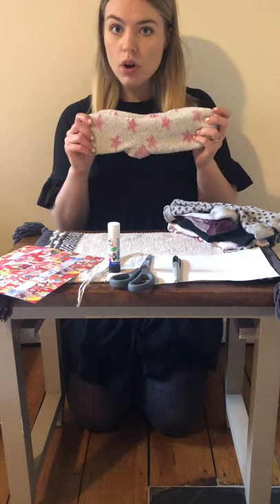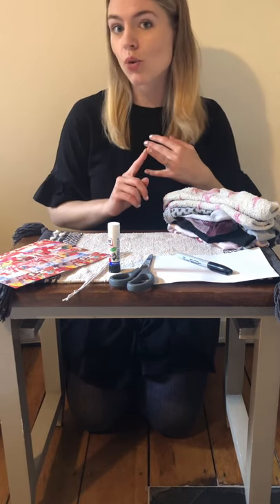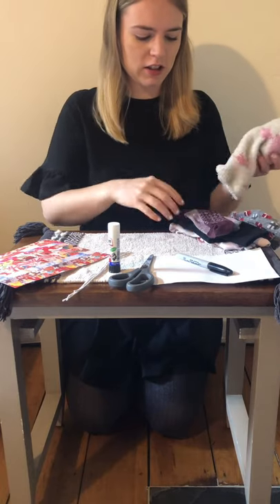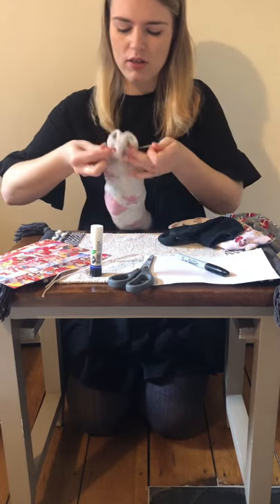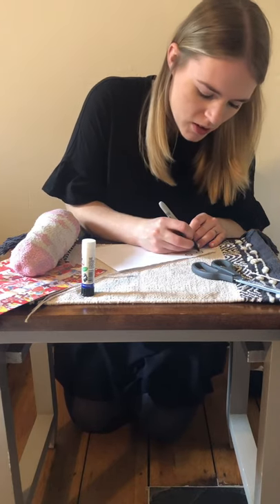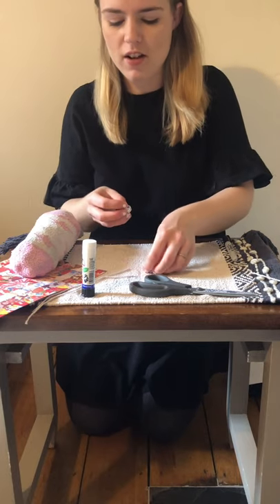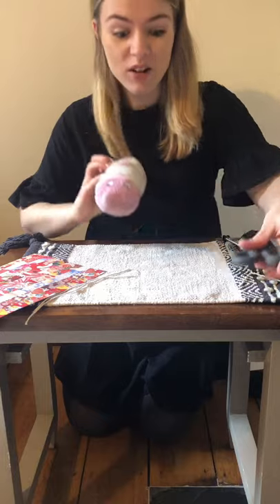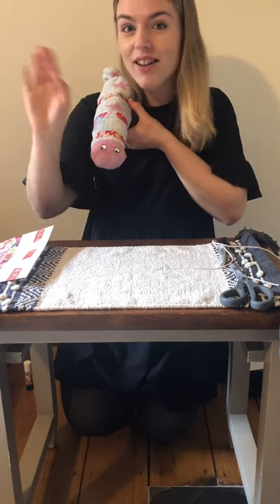Make a sock Superworm with Miss Wright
We hope you all enjoyed listening to the 'Superworm' story on Monday. Can you have a go at making your own sock Superworm?

You will need:
- old socks
- newspaper/tissue paper
- string or elastic bands
- googly eyes or paper
- glue
- pens/paints

1. Scrunch up your newspaper/tissue paper/old socks and fill one sock until it is firm.

2. Seal your worm by tying with string or wrapping an elastic band around the end.

3. Stick on googly eyes or draw your eyes and cut them out. Stick your eyes on one end with glue.

4. Decorate your worm with felt tip pens or paints. You could give your worm spots, stripes or even zig zags!

Can you have a go at telling the 'Superworm' story with your own superworm?